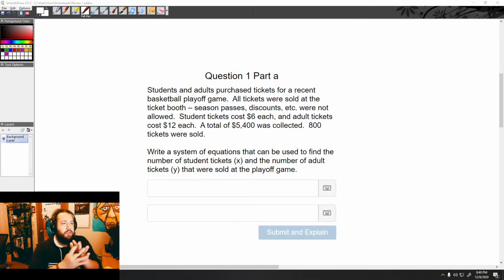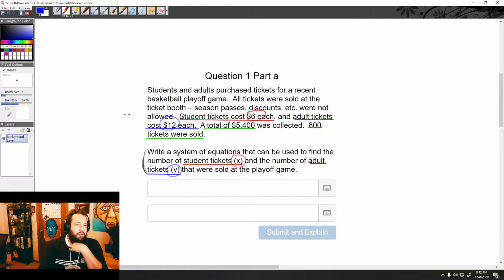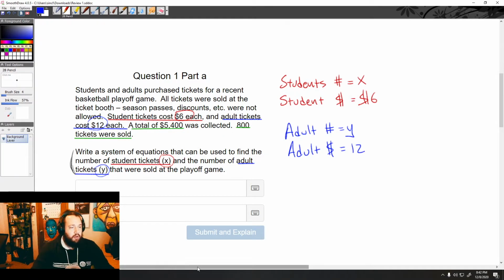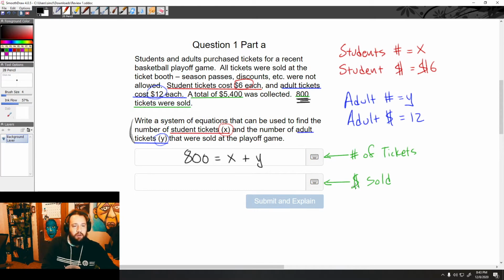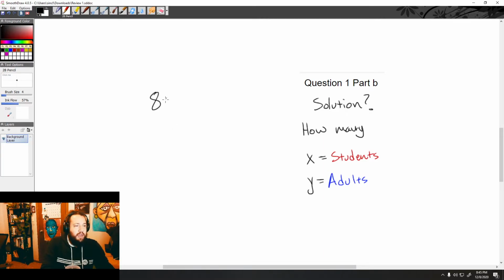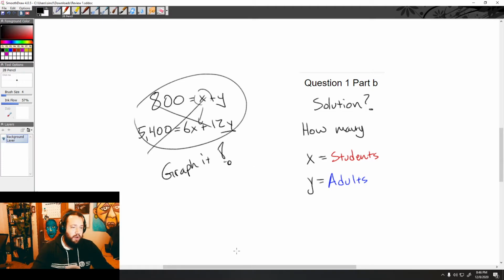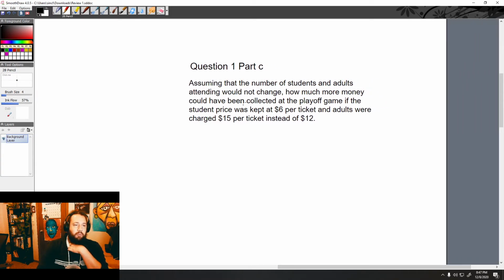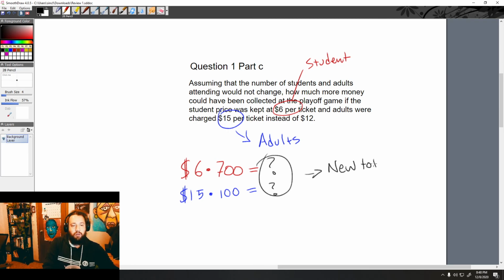Review Unit 2 Question 1